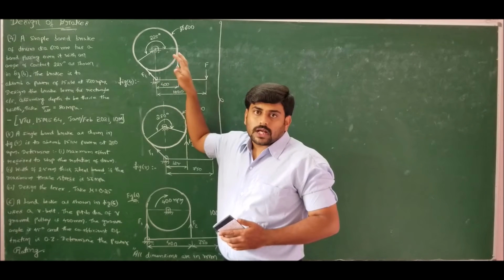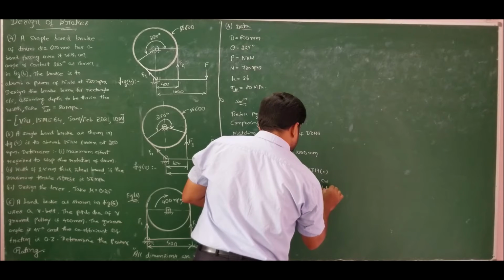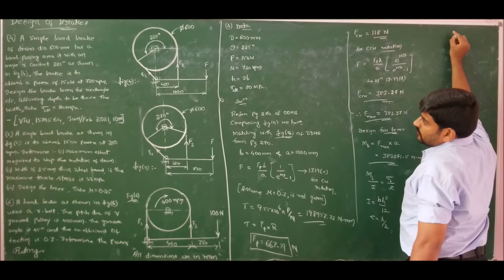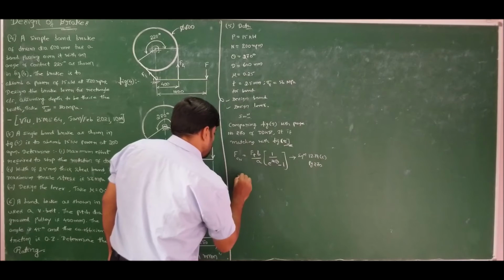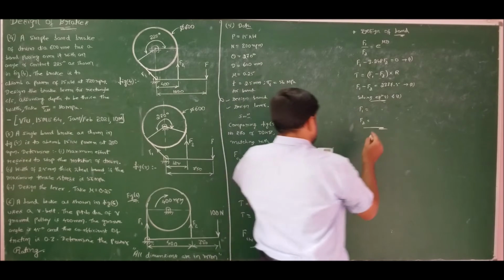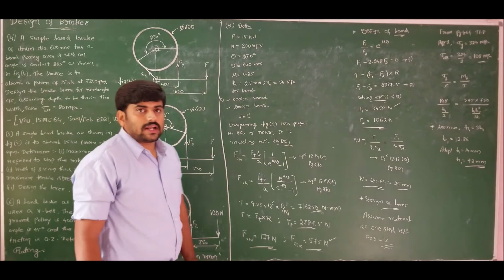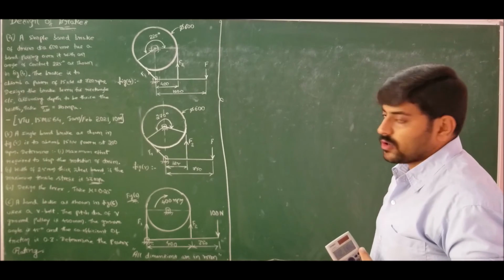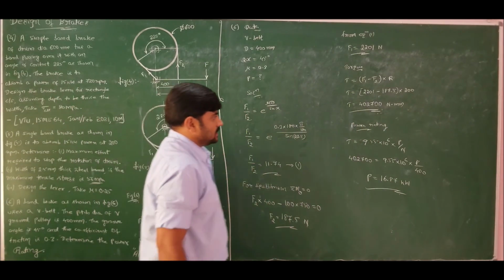Lec 4 - Problems on design of simple band brake- Mod 5- Design of Machine Elements 2 by GURUDATT.H.M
In this lecture three problems on design of simple band brake are solved.